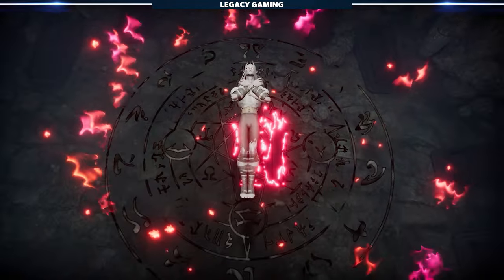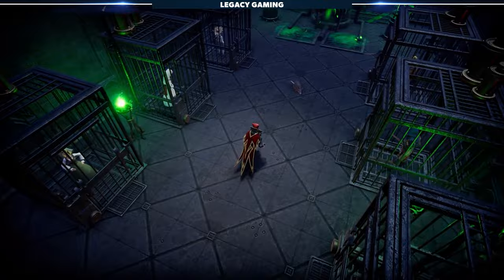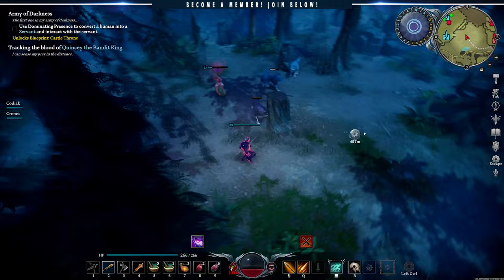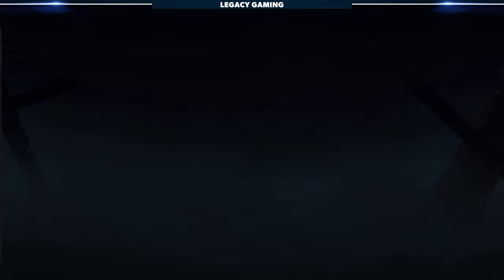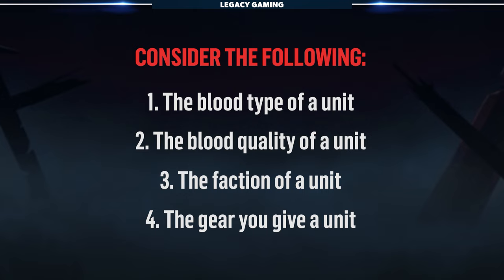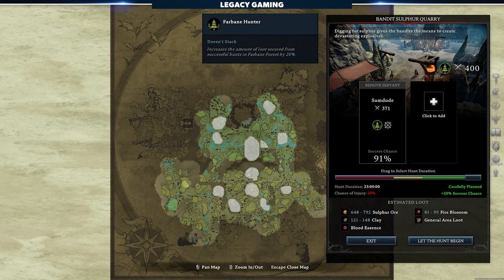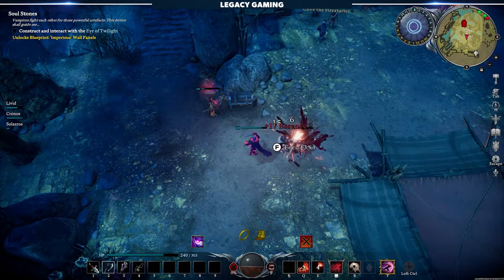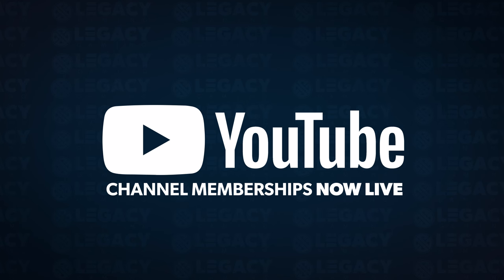V Rising - Servant Guide | Insane Resource Farm You Might Be Missing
A good vampire needs an army of thralls watching their back, and in this video Codiak shares exactly how to accomplish that. Don't miss out on this quick servant guide that'll help you claim an insane amount of resources you might be missing.